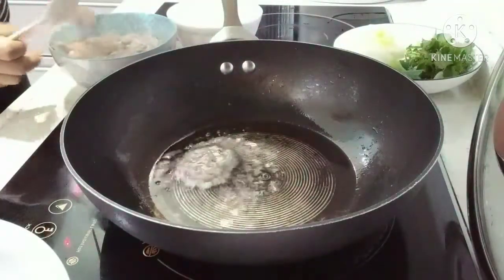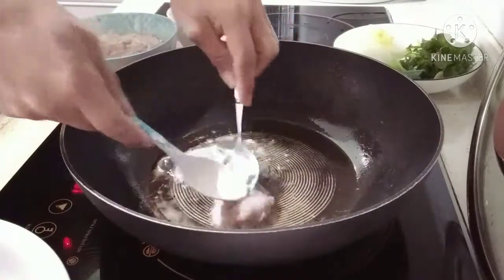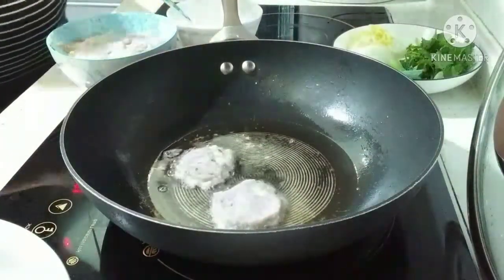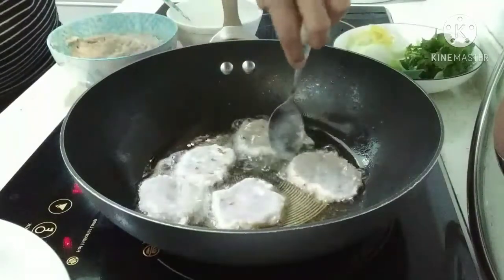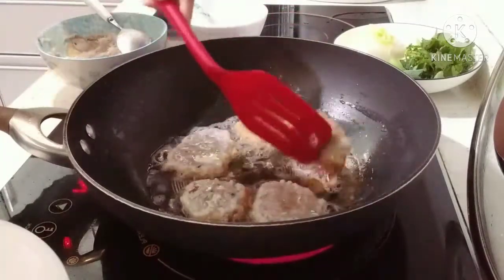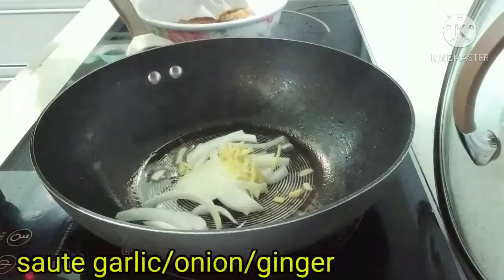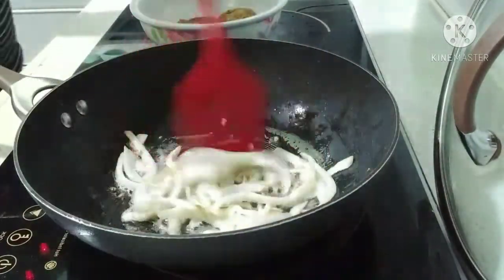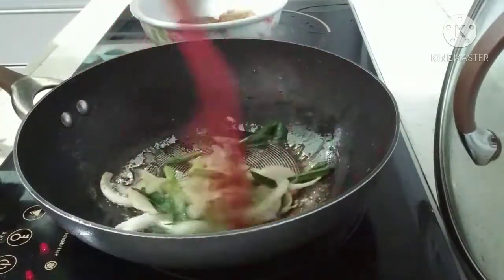Stir fry minced fish